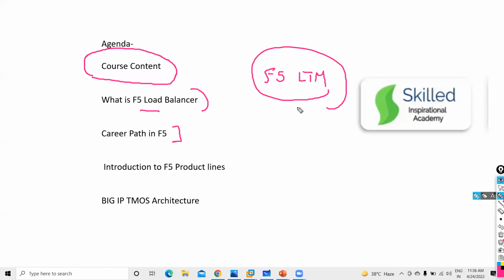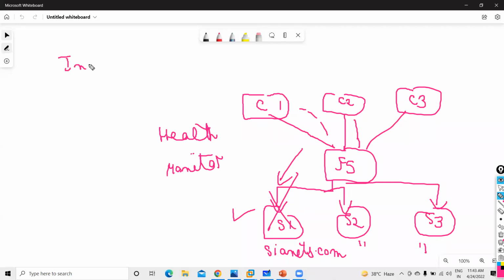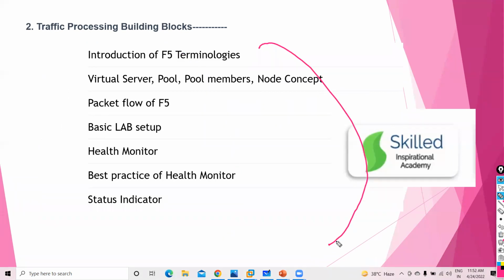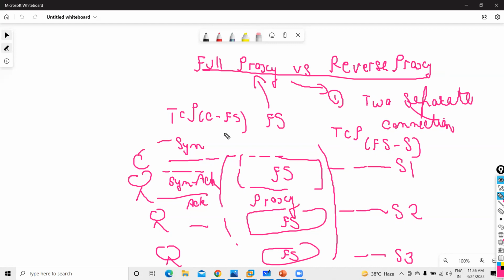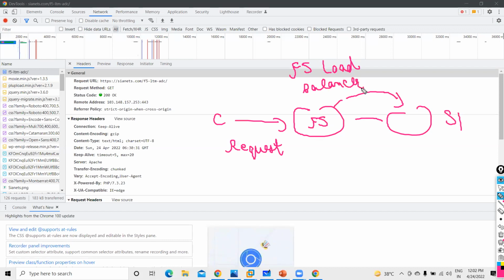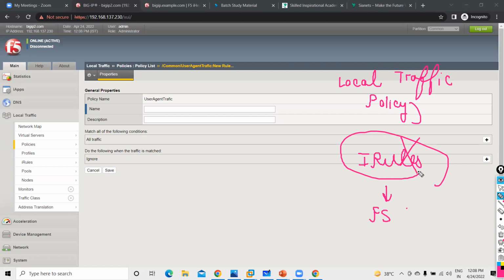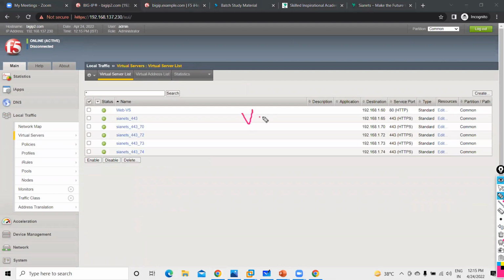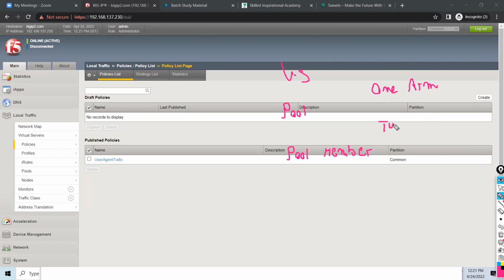F5 BIG-IP LTM Demo(Local Traffic Policies#F5 LTM+Palo Alto Combo Batch Starting from 30th April 2022